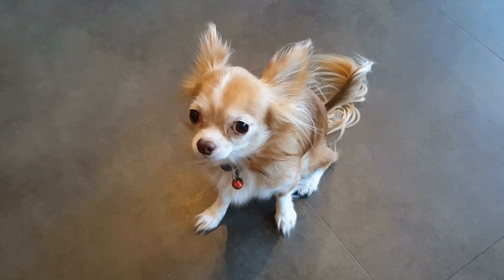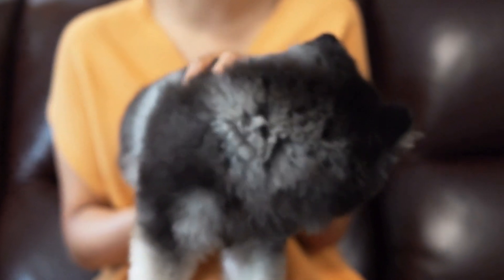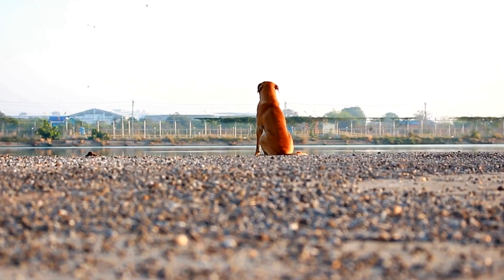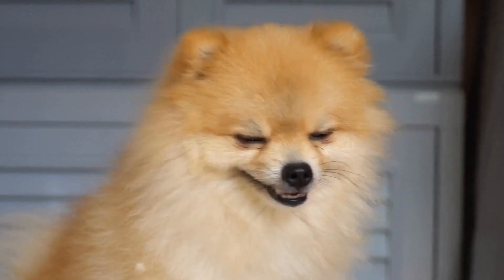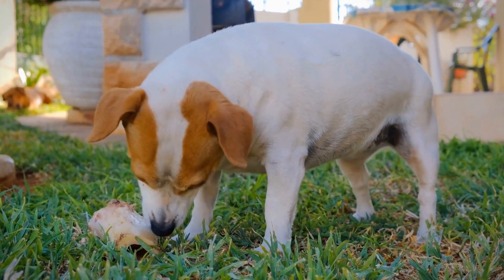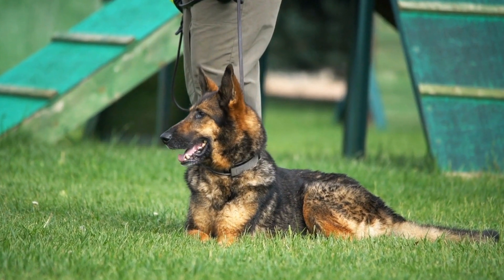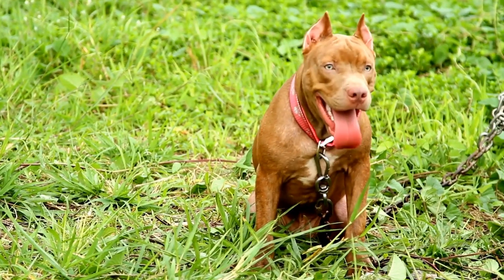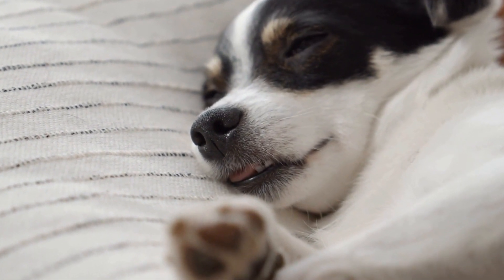Signs of a Torn Cruciate Ligament in Dogs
How do you recognize signs of a dog with a torn cruciate ligament in the hind leg?
Dogs are active and playful creatures, often finding joy in running and jumping
 However, just like humans, our furry friends are susceptible to injuries
 One common injury that can occur in dogs is a torn cruciate ligament in the hind leg
 As responsible pet owners, it is essential to recognize the signs of this condition to seek prompt veterinary attention and provide the necessary care for our beloved companions
 In this video, we will discuss the signs that may indicate a torn cruciate ligament in a dog's hind leg, as well as the importance of seeking professional medical advice
Before diving into the signs, it is crucial to understand what a cruciate ligament is and its role in a dog's leg
 In dogs, the cruciate ligament is a vital structure that connects the thigh bone (femur) to the shin bone (tibia) and helps stabilize the knee joint
 When the cruciate ligament is torn, either partially or completely, it can result in pain, lameness, and instability
One of the first signs you may notice if your dog has a torn cruciate ligament is lameness in the affected leg
 The degree of lameness can vary depending on the severity of the tear
 Initially, your dog may exhibit intermittent lameness, favoring the affected leg while walking or running
 As the injury progresses, the lameness may become more persistent and pronounced
 You may observe your dog holding the leg up or limping noticeably during movement
Another common sign of a torn cruciate ligament is a decrease in activity level
 Dogs with this injury often become less willing to engage in physical activities that involve jumping, running, or climbing stairs
 They may display reluctance or hesitation when attempting to perform such actions
 This change in behavior is driven by the pain and discomfort associated with the injury
Swelling of the affected knee joint is also a significant indicator of a torn cruciate ligament
 The swelling occurs due to the inflammation caused by the injury